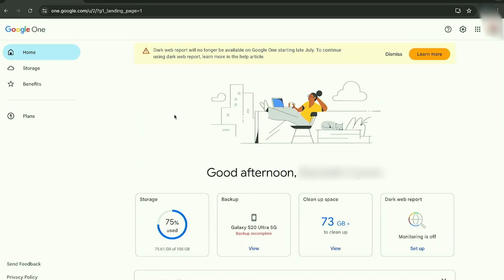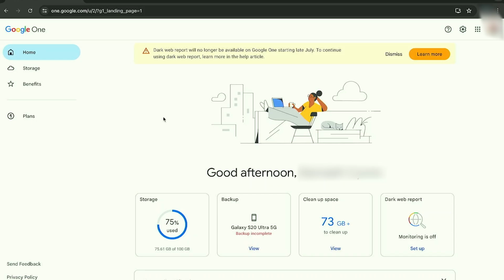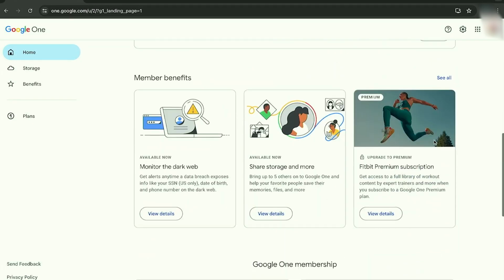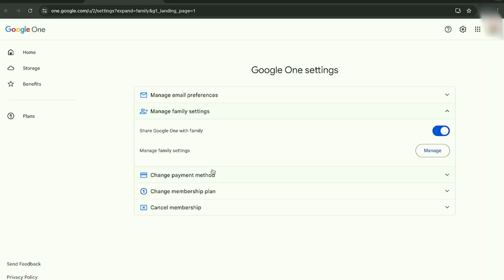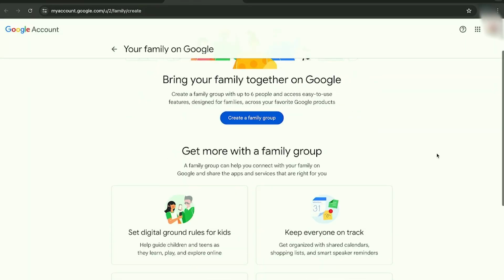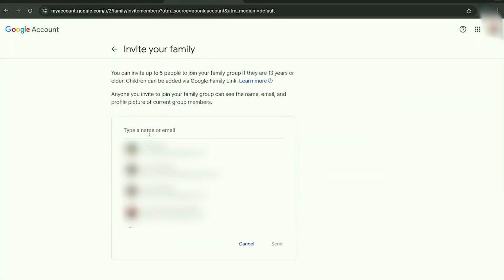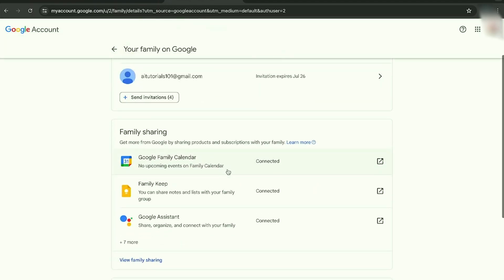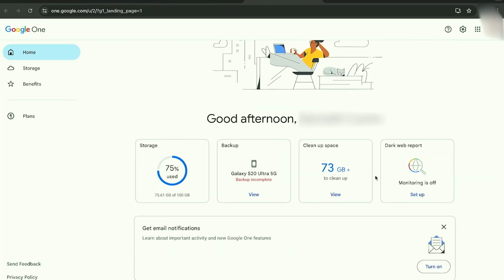How to Share Google One With Family (2025)